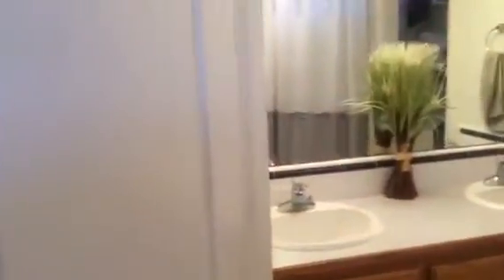2448 Ashbrook 2